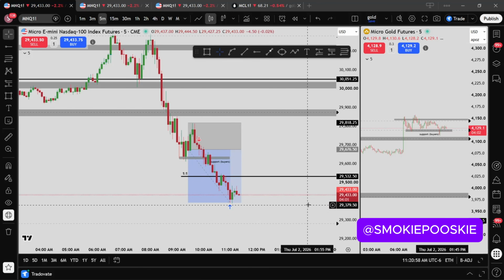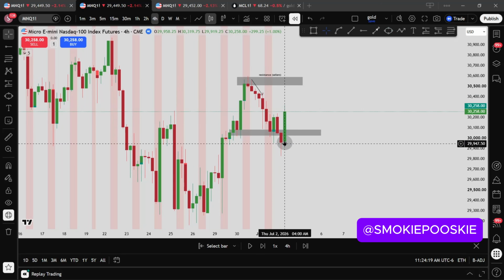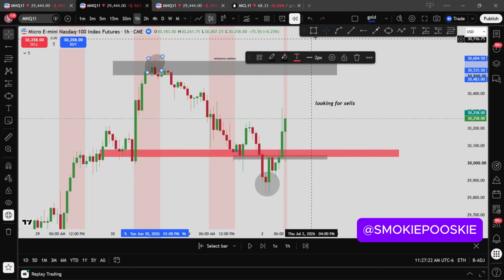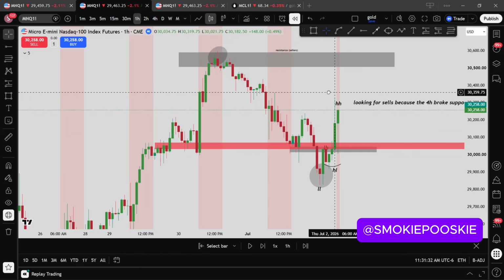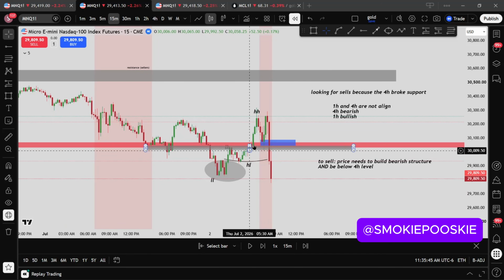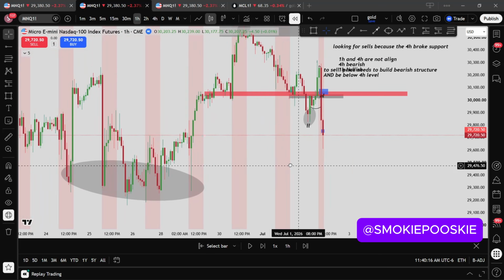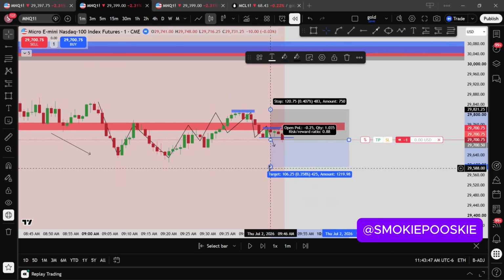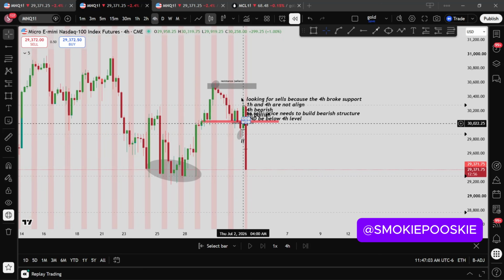Scalping ICC From Beginning to End (4H Bias ➡️ 1Min Entry)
Here's another trade breakdown including how I did my analysis and how I found my entry. I only use market structure and price action.

I give credit to Trades By Sci here on Youtube for being amazing enough to share his knowledge with the world. I just want to pay it forward and share mine with y'all.